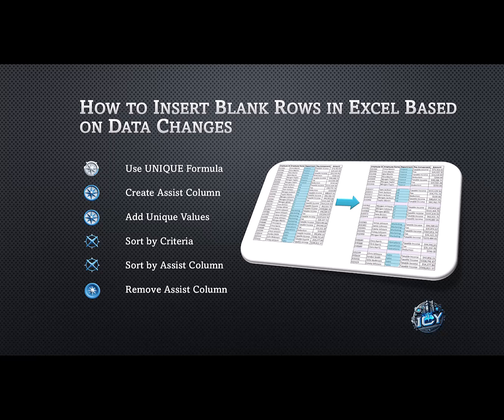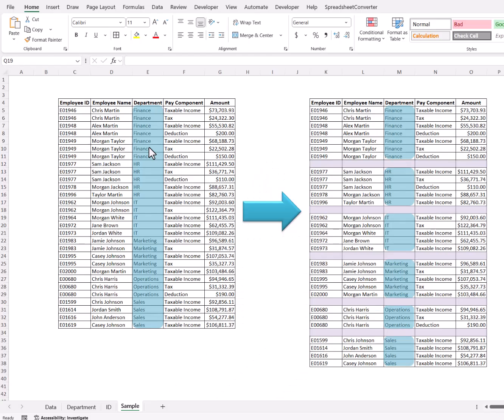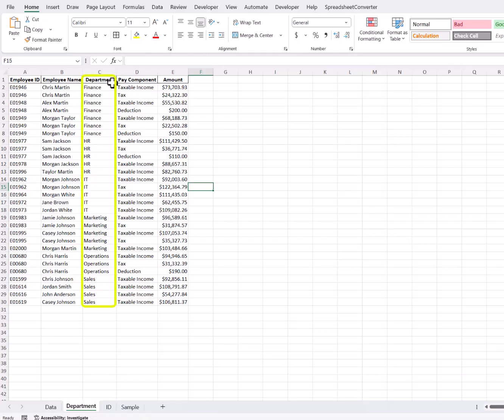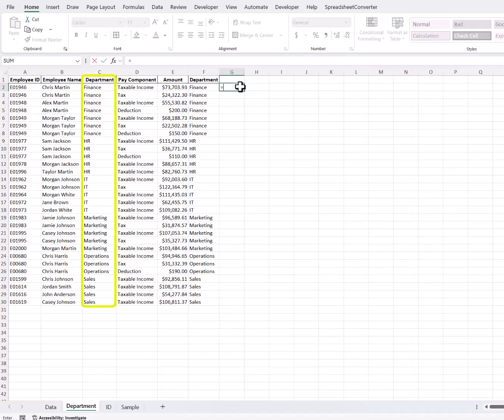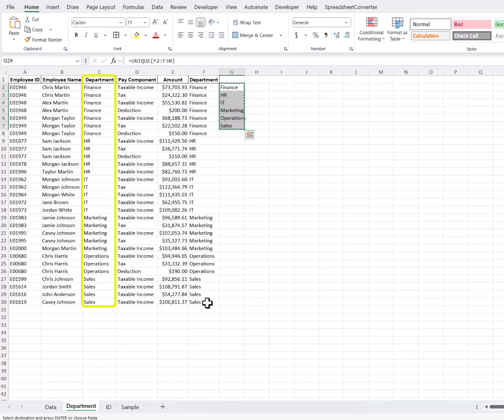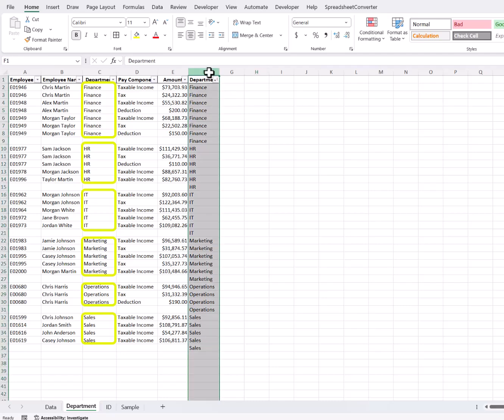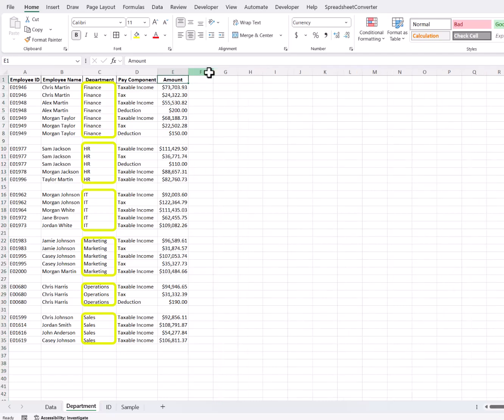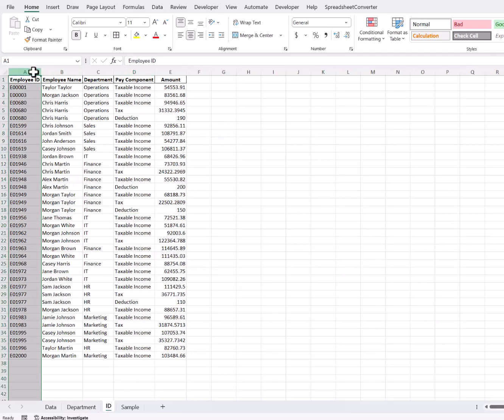How to Insert Blank Rows in Excel Based on Data Changes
Master your Excel skills! In this video, I'll show you how to insert blank rows automatically whenever a data change happens. Whether you're organizing by Department or tracking by Employee ID, I'll walk you through two simple methods to make your data neat and easy to read. No more manual inserts – let Excel do the work! 🚀 Watch now and take your spreadsheets to the next level!